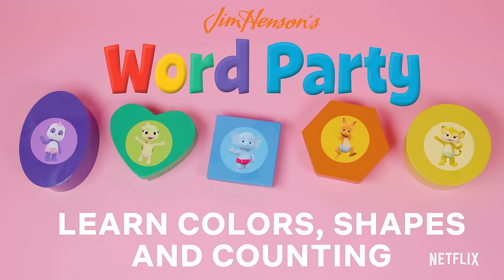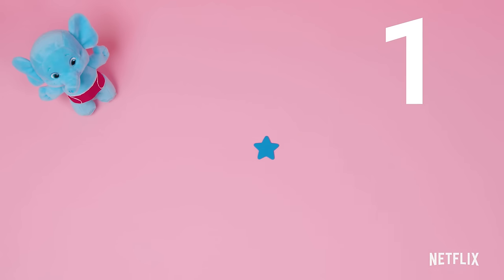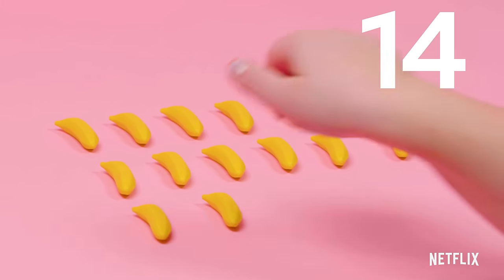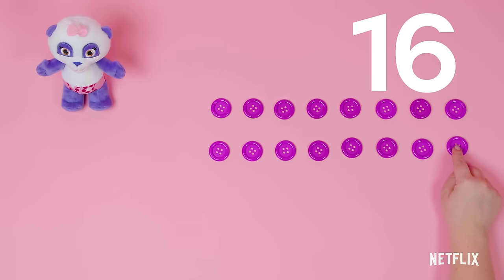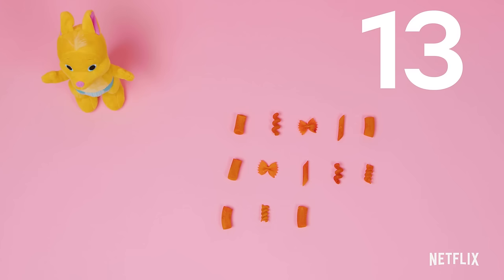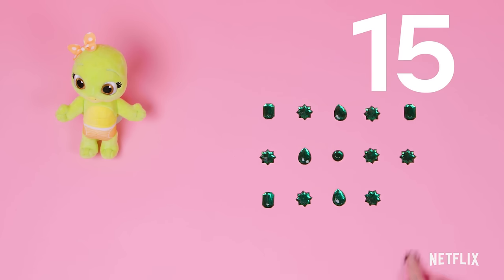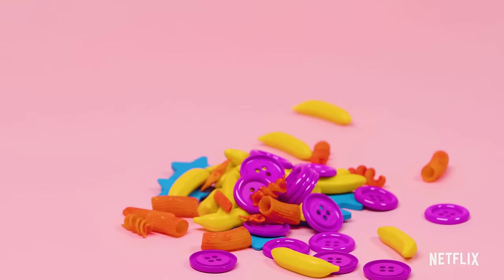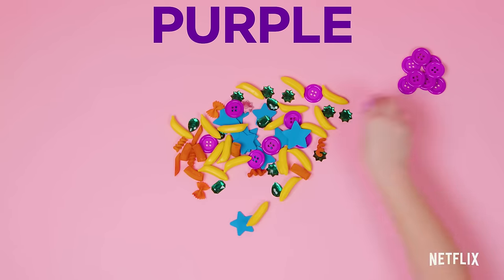Math Mystery Boxes: Colorful Counting with Word Party 🟦 Netflix Jr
The Word Party babies are learning colors and how to count with these colorful math mystery boxes. Let's learn together!